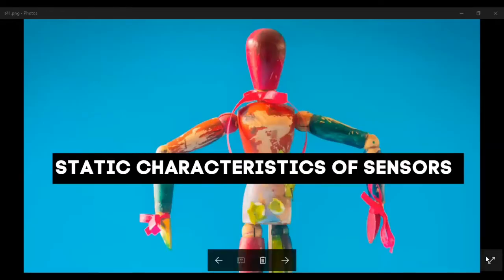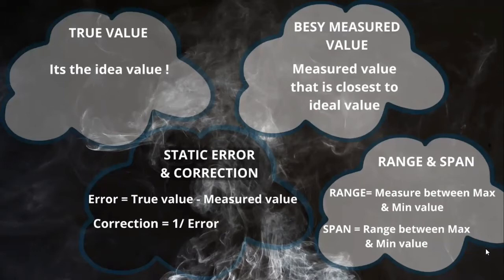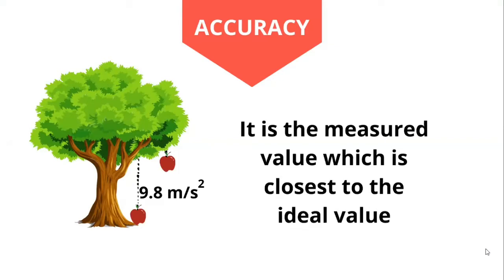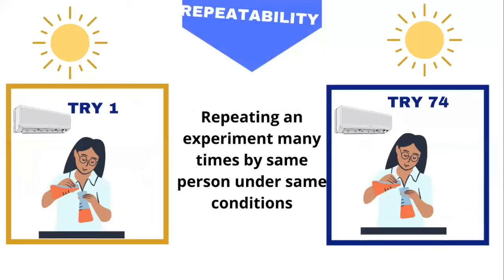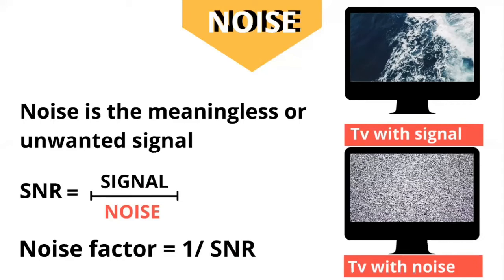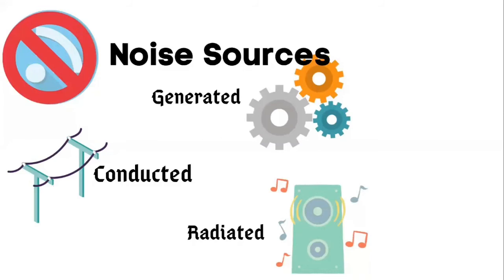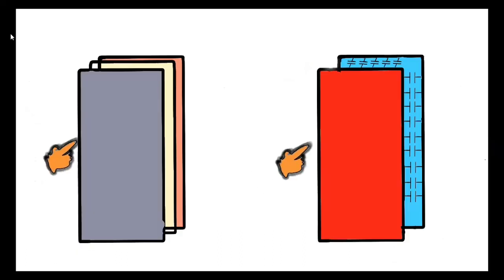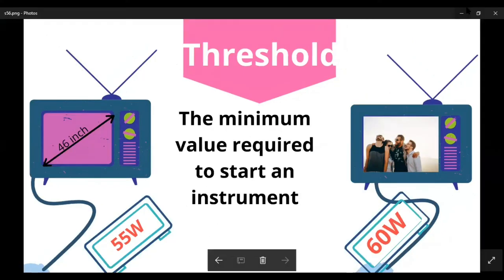Static characteristics of sensors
In the video we will look at the important static characteristics of sensors.